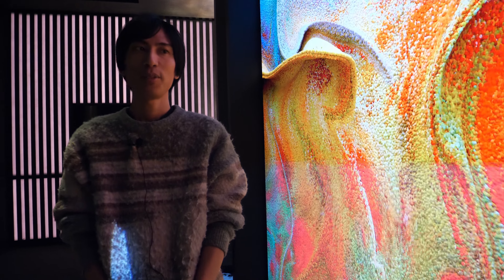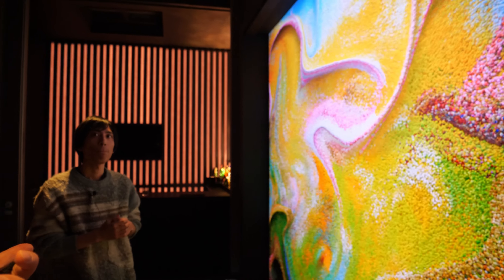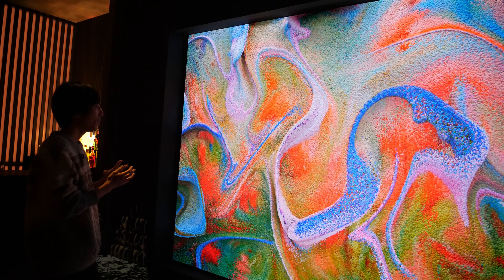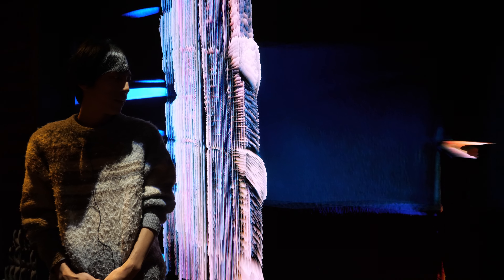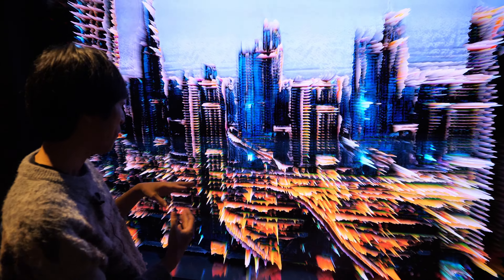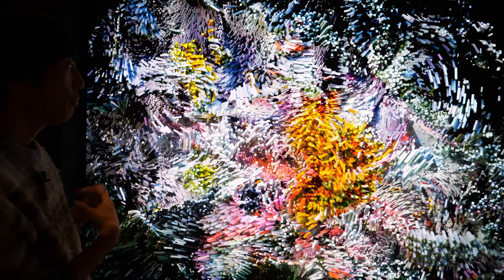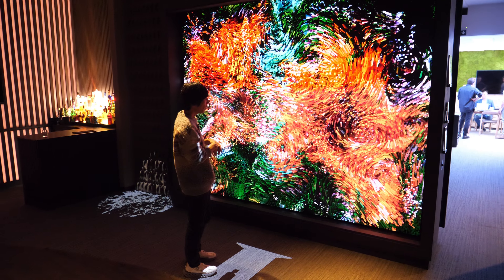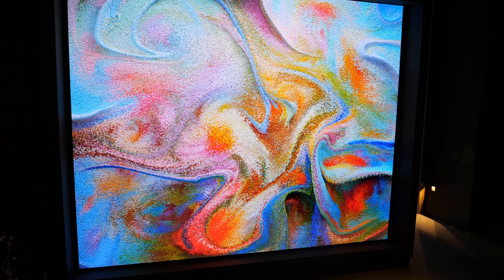Yuma Yanagisawa: Exploring Nature & AI, at Ideaworks London Digital Art Week on Ventana microLED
Yuma Yanagisawa Japanese artist, has been making waves in the digital art scene with his innovative and immersive installations that combine generative visuals with real-time computer graphics. His work primarily focuses on exploring organic and fluid movements through algorithms, and he often incorporates elements of nature to create a meditative experience for viewers. This approach has led him to be recognized as a pioneer in the field of digital art.

Recently, Yanagisawa participated in the Digital Art Week in London, where he showcased his works at the Ideaworks Experience space, in collaboration with Ventana and Blackdove. This event, which took place between April 22 and April 28, 2024, highlighted digital artists like Yanagisawa and Ryan Koopmans, featuring their works on Europe's first installation of the iF design Award winning Ventana LED.

During the event, Yanagisawa discussed his creative process and the inspiration behind his pieces, such as "The Pain That Dream" and "AI Landscapes." He explained how he uses AI and 3D simulations to create colorful and mesmerizing images that capture the essence of natural landscapes and architectural structures. His aim is to create a healing and calming effect through his art, which he believes can be beneficial in clinical environments.

Yanagisawa's art is not only visually stunning but also technically advanced. He employs various computational algorithms and AI models to generate his works, which are then displayed on high-quality screens that enhance the contrast and color gamut of his pieces. His work has been well-received by audiences, and he has participated in numerous exhibitions and festivals worldwide, including the AR Tonica festival in Dubai, where he showcased his art on a massive scale.

As a new media artist, Yanagisawa is pushing the boundaries of what is possible with digital art. His unique approach to combining generative visuals with real-time computer graphics has garnered attention from art enthusiasts and professionals alike. As digital art continues to evolve, it will be exciting to see what new innovations and creations artists like Yuma Yanagisawa will bring to the world of digital art.

Filmed at the London Digital Art Week watch all my videos filmed at that event

Description by Grok